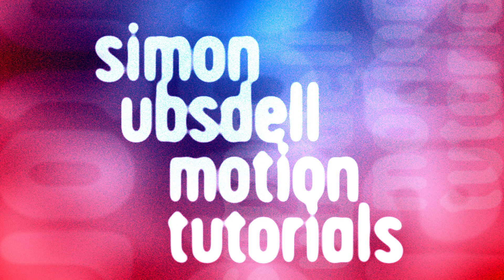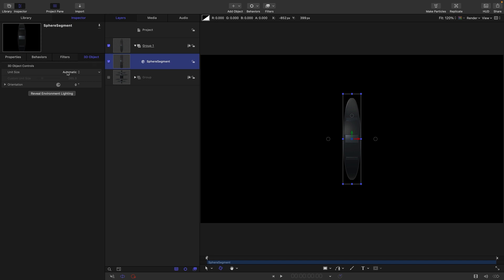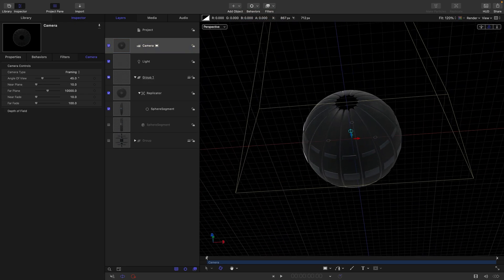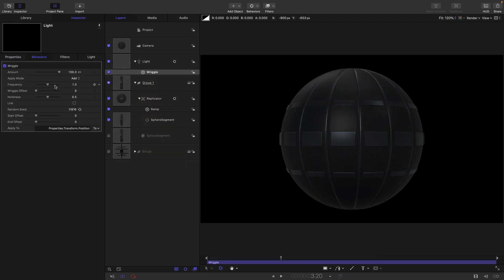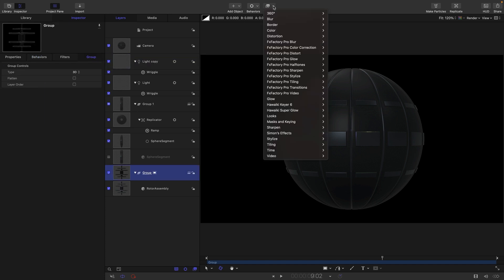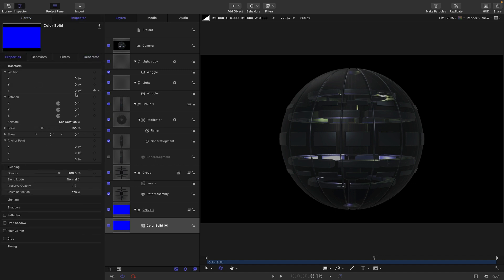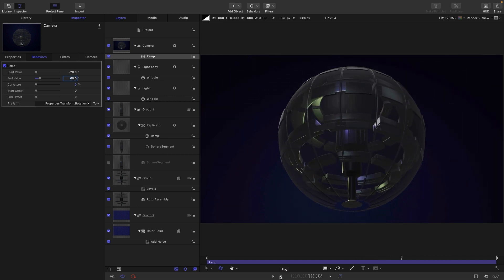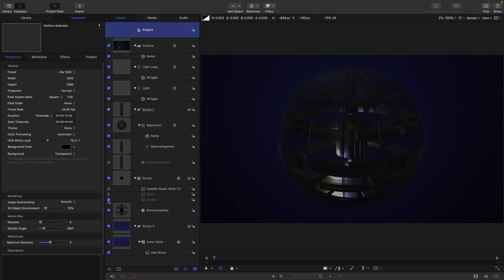Apple Motion: Mechanical Sphere Tutorial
A simple project using some basic meshes I have made for you in Blender (link below).